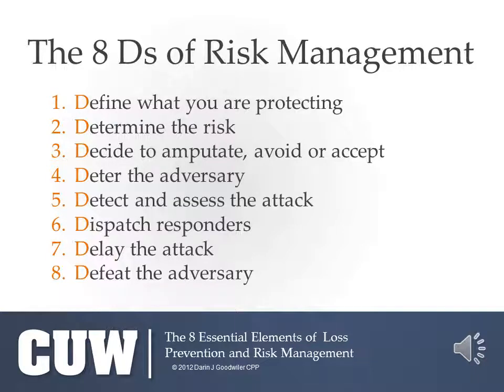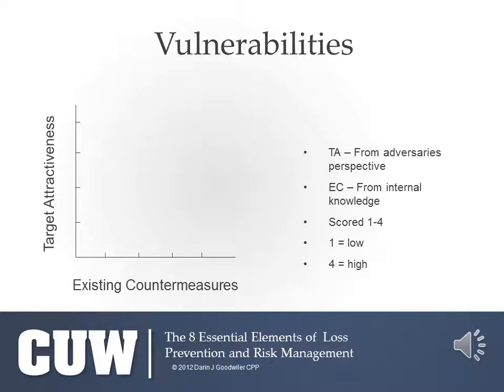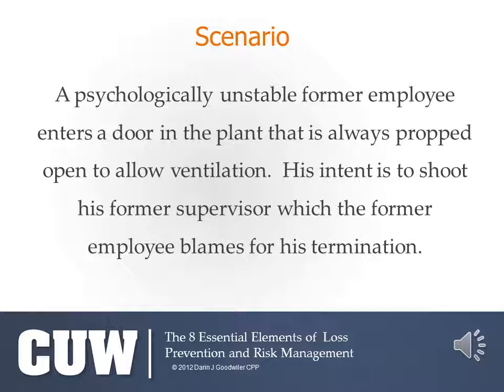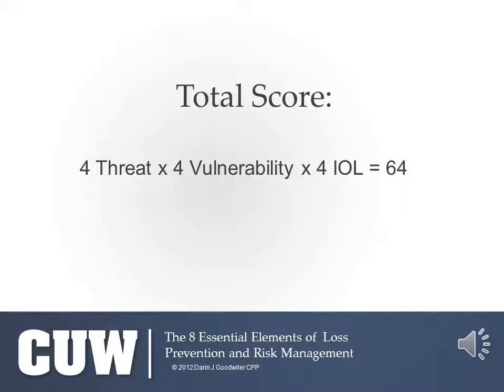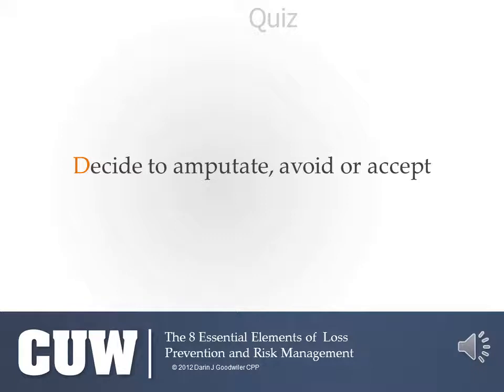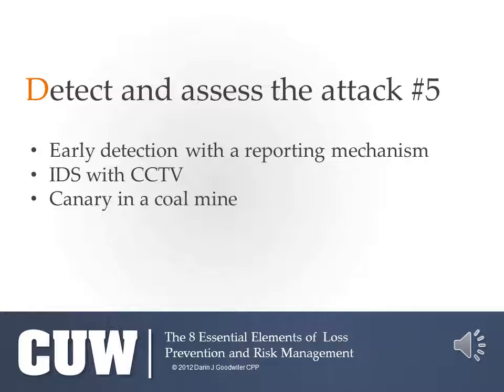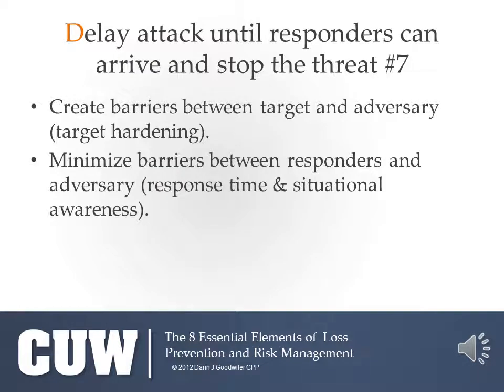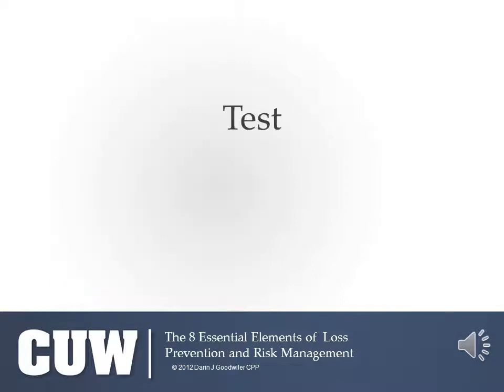The 8 Essential Elements of Loss Prevention and Risk Management